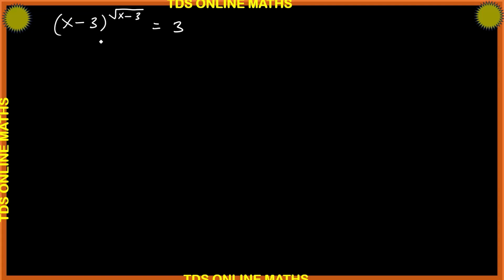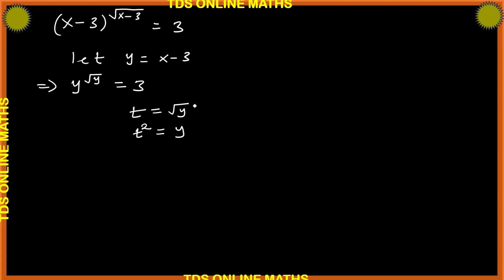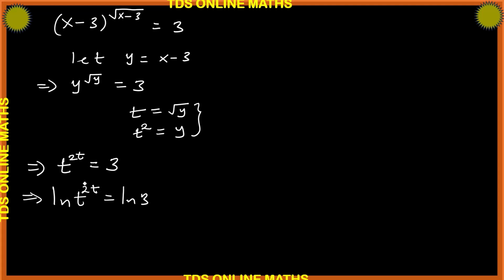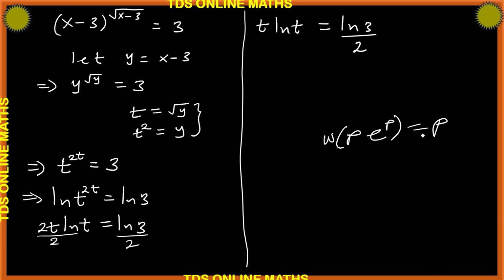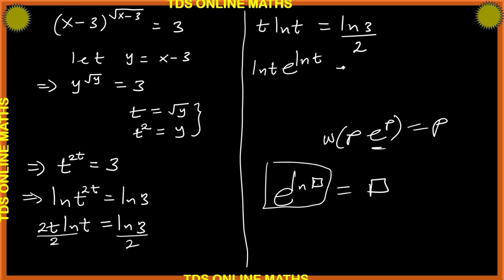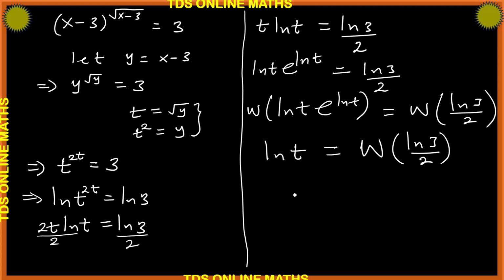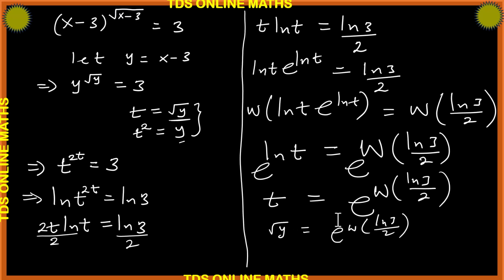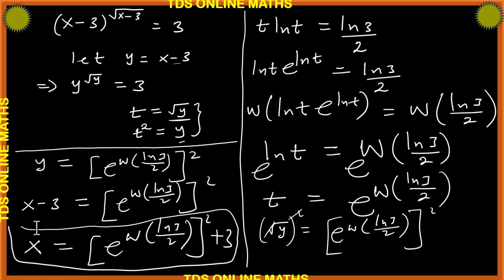Stamford University Admission Interview Tricks | No Calculator is allowed